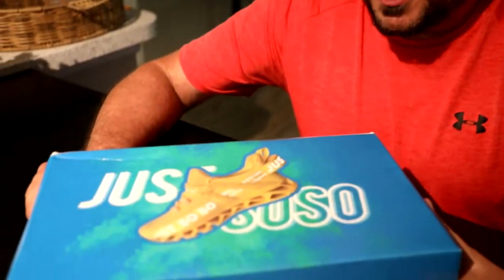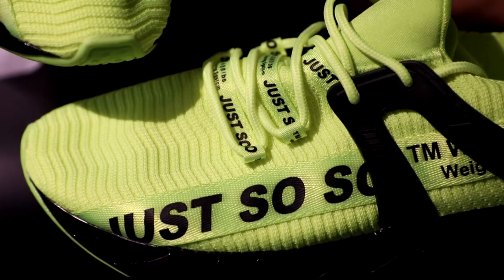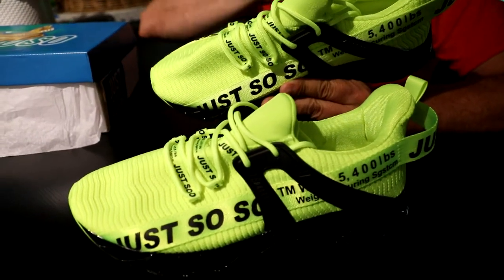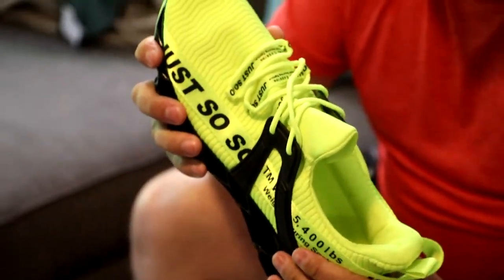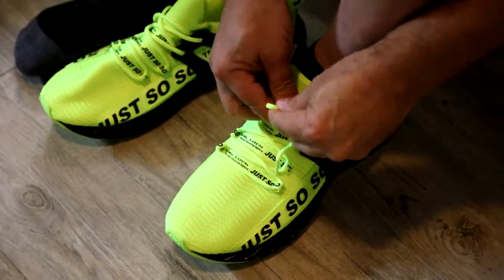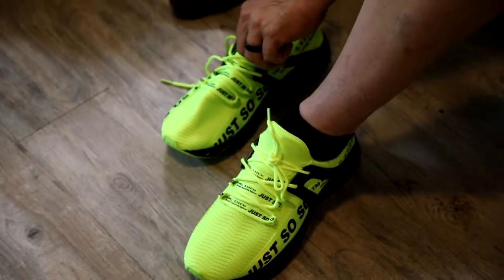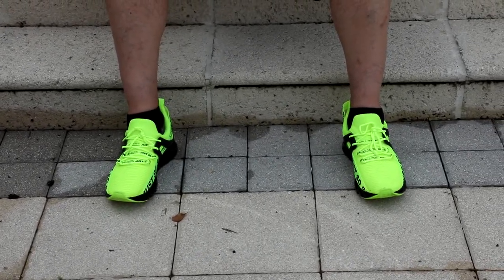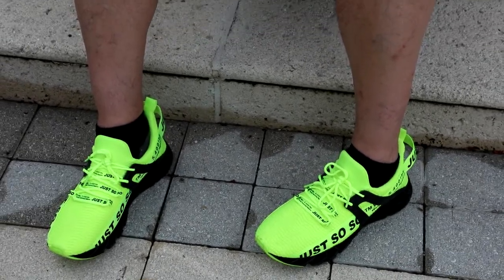UMYOGO Athletic Walking Blade Running Tennis - Review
(Amazon)

Rubber sole
Rubber material of sole possesses high durability for prolonging the wearing time of our shoes.
The elastic blade soles have high flexibility which allows the shoes to bend strongly while doing sports.
Knit upper material make it possible that your feet free breath when you run or walk. It's soft and protective to cushion your every step.
Perfect for casual, walking, travel, running, jogging,training, physical exercises and other light sports etc.
Breathable,durable,lightweight,soft,deodorant.After you walk through the day's work with these shoes, you can keep the shoes dry and comfortable. This is a great feeling.